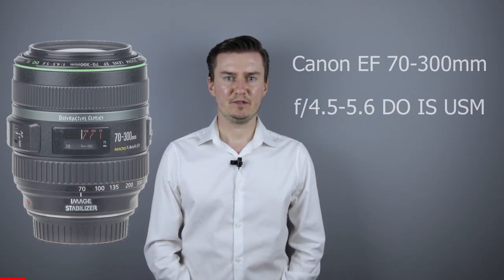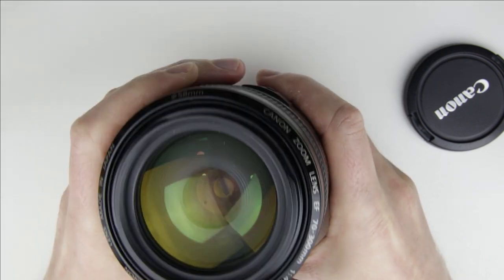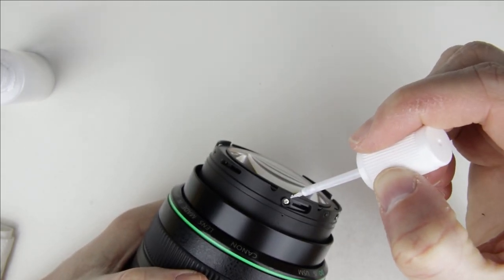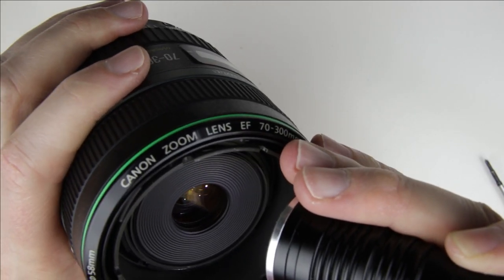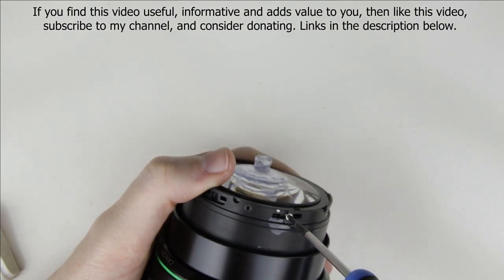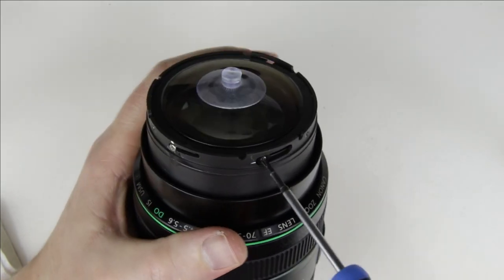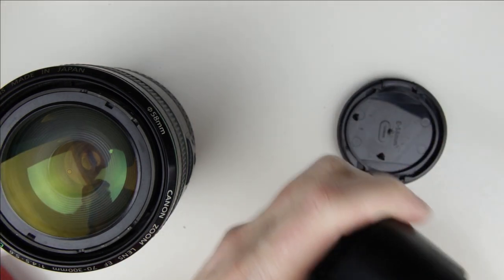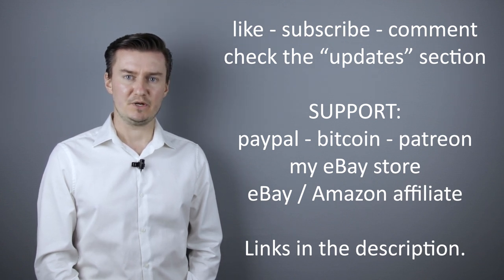Canon EF 70-300mm f/4.5-5.6 DO IS USM clean the lens inside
This video is about cleaning the inside of the Canon EF 70-300mm f/4.5-5.6 DO IS USM lens. The lens had dust behind the front lens element, so in this video the front lens was removed, the lens was cleaned, then the front lens was assembled.

UPDATES: n/a

TIMESTAMPS:
- 00:00 Intro
- 00:38 Tools
- 01:12 Like, sub, donate
- 01:43 Disassembly
- 05:46 Clean
- 07:45 Assembly
- 14:43 Outro

CRYPTO ADDRESSES:
- Bitcoin (BTC): 18BrF4zDFR32c4zMSMMZPpby2hKdM1nrKE
- Ethereum (Ether): 0x632cB6F5DFf9717946EBDdD7b48C59F9fe547d46
- Bitcoin Cash (BCH): qq42ha793y74dapfyksa3y42c67z6zf5avvj37utyh
- Litecoin (LTC): LepXkmnW2HyiGQGyGcmRMuFmYYcxg4wak5
- Bitcoin SV (BSV): 1LaLoWX2n14ou6PNzbA3QsFZXjdSu2kQQY